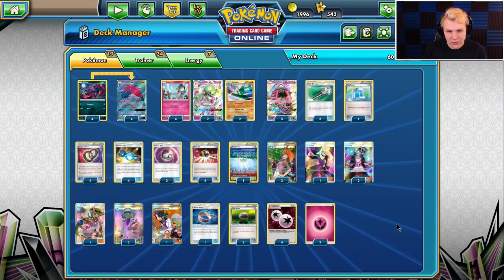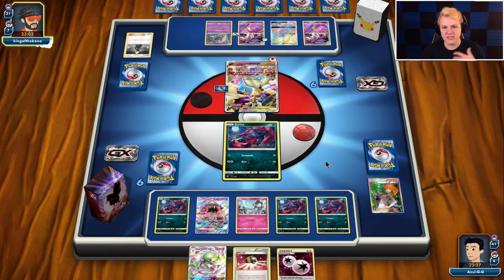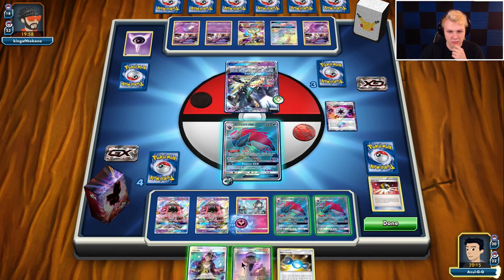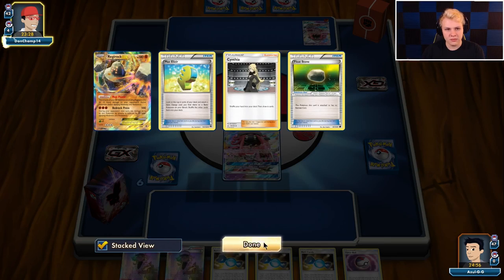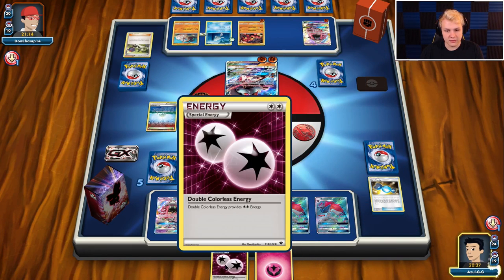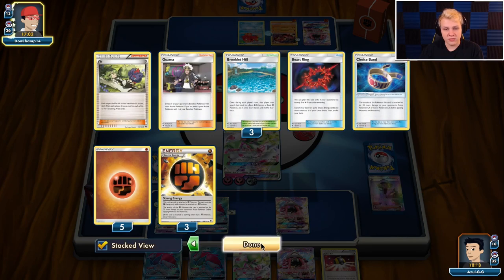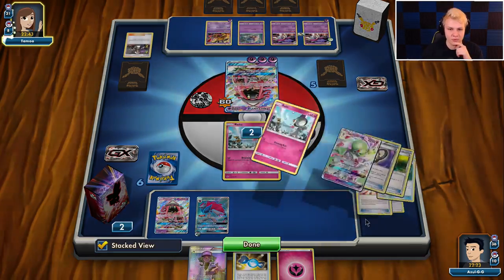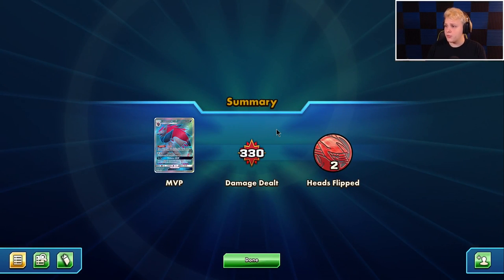ZoroGardyGallade - Pokemon TCG Gameplay and Commentary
Decklist

#Pokémon - 19

* 4 Zorua SLG 52
* 4 Zoroark-GX PR-SM SM84
* 4 Ralts BUS 91
* 2 Gardevoir-GX BUS 93
* 2 Gallade BKT 84
* 3 Tapu Lele-GX GRI 60

* 1 Professor Sycamore STS 114
* 3 N FCO 105
* 3 Timer Ball SUM 134
* 4 Rare Candy SUM 129
* 4 Puzzle of Time BKP 109
* 3 Field Blower GRI 125
* 2 Float Stone PLF 99
* 1 Cynthia UPR 148
* 2 Guzma BUS 143
* 3 Brigette BKT 161
* 1 Parallel City BKT 145
* 1 Mallow GRI 145
* 1 Choice Band GRI 121
* 1 Max Potion BKP 103
* 4 Ultra Ball ROS 93

#Energy - 7

* 4 Double Colorless Energy FCO 114
* 3 Fairy Energy  9